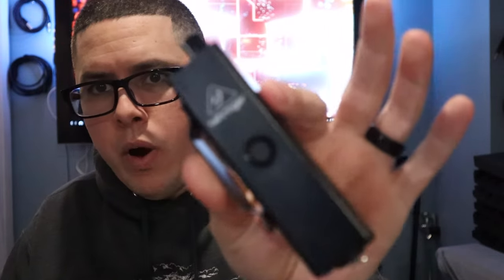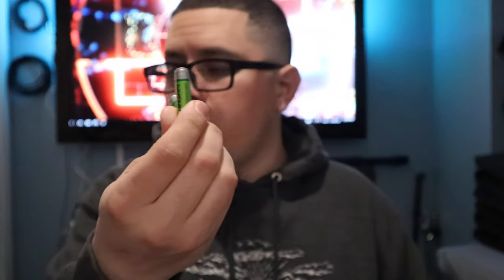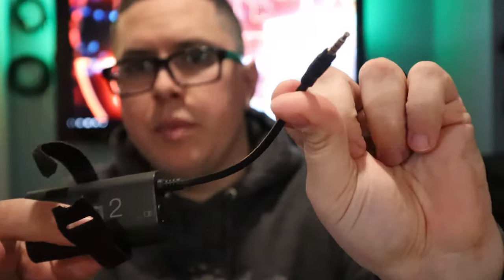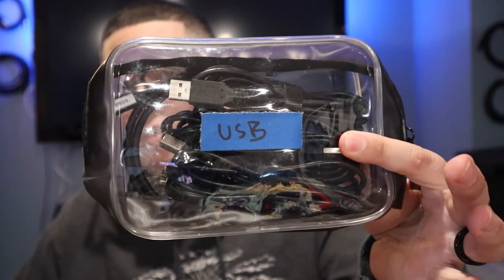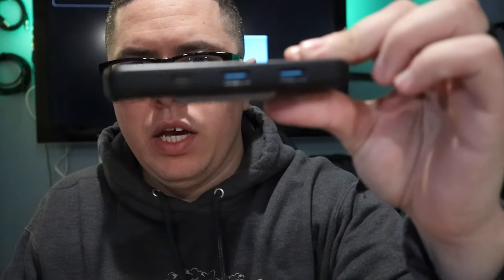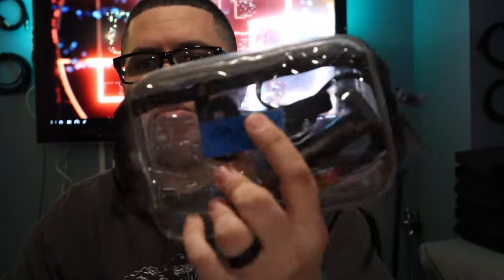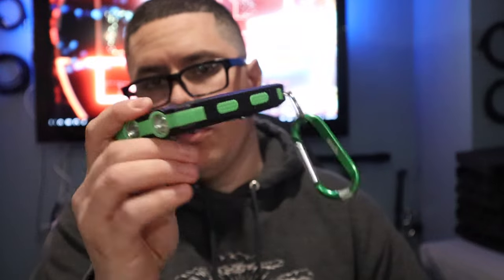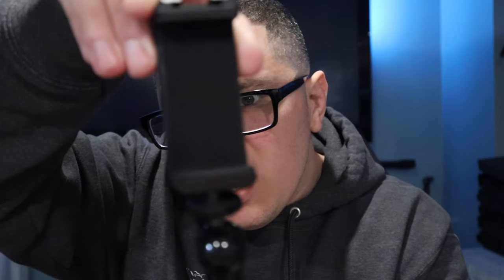What's in the Bag?!?!? My Sound Backpack Essentials/Vlog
Come along as we explore the abyss that is my gear backpack. Some essentials and some maybe not so essential. Hope y'all enjoy it. Thank you, and God bless!